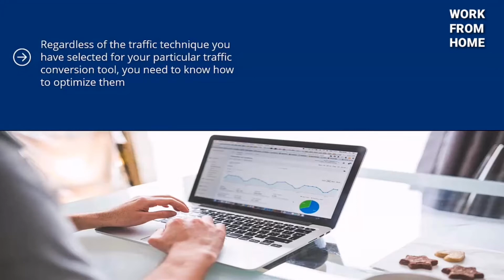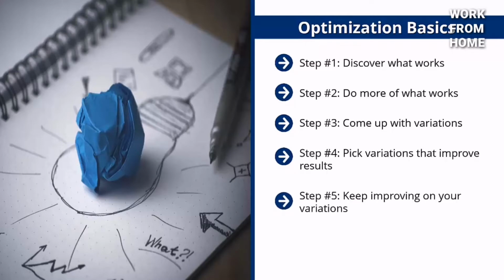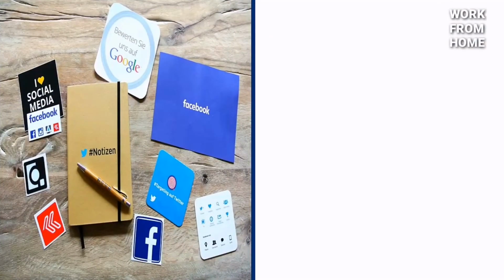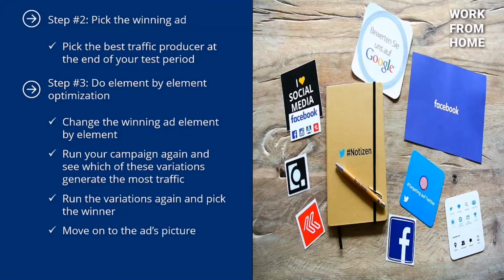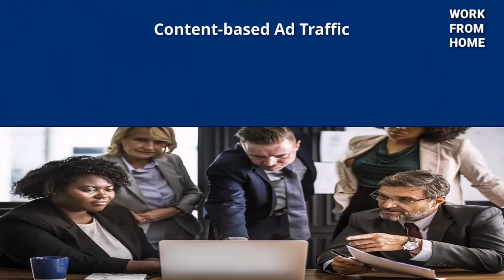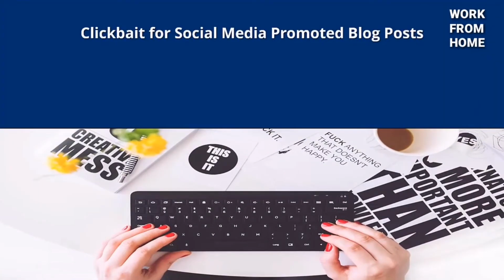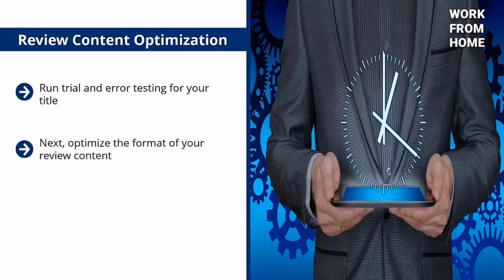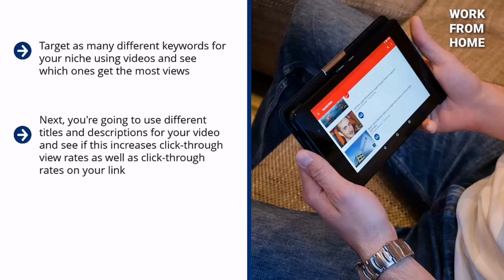Traffic Optimization Strategies - Perpetual Income 365 Bonus